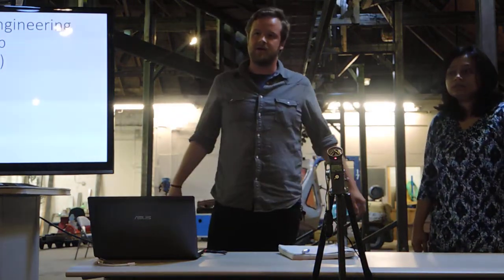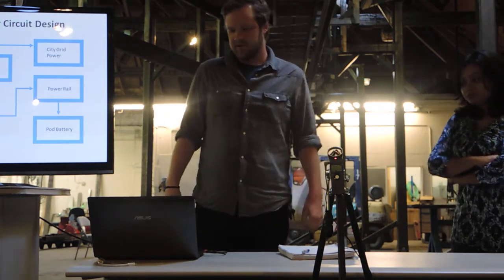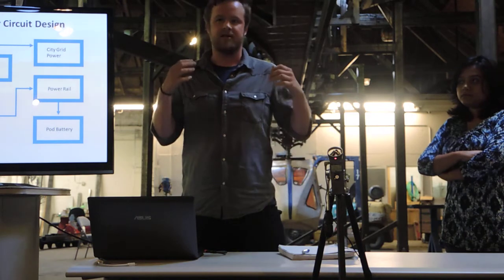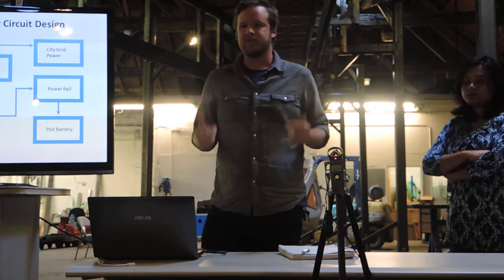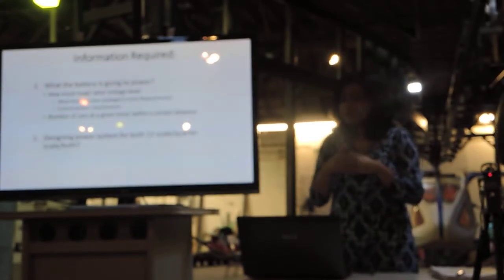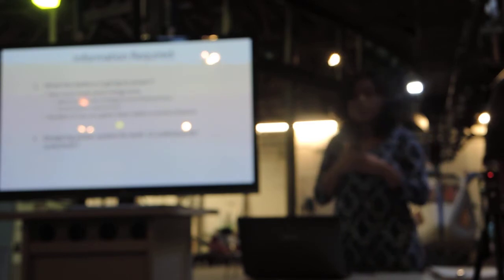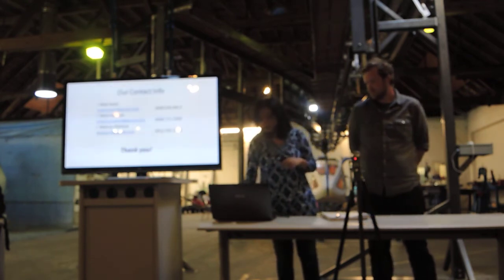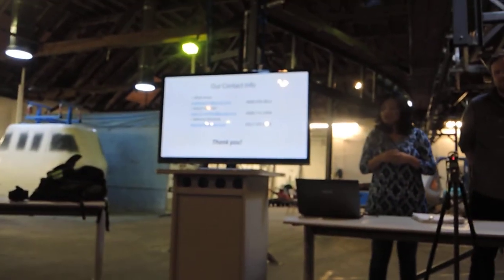2015-10-07 Spartan Superway Electrical Engineering Team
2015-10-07 Spartan Superway Electrical Engineering Team presentation #1